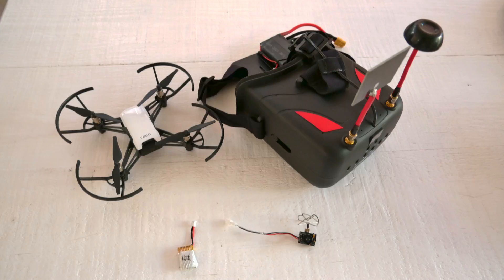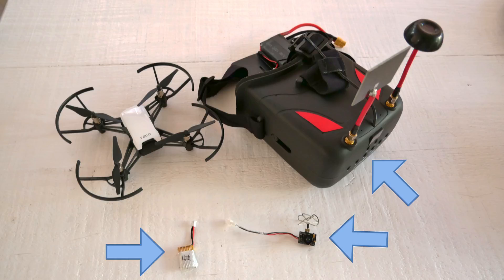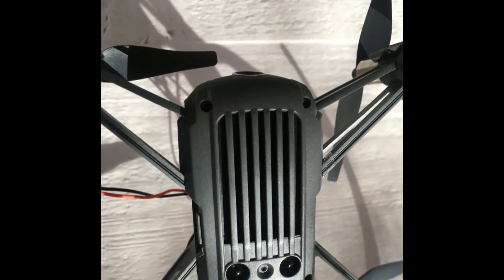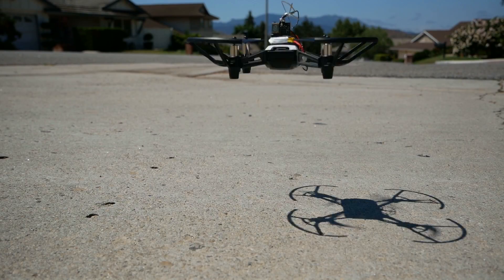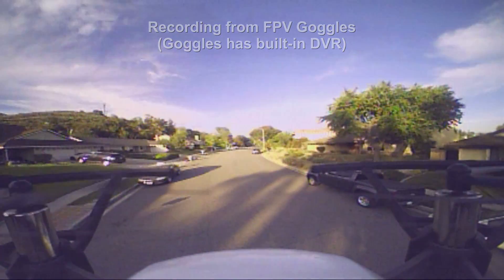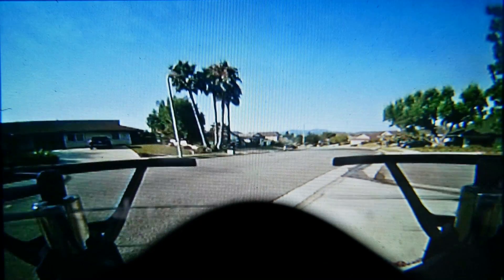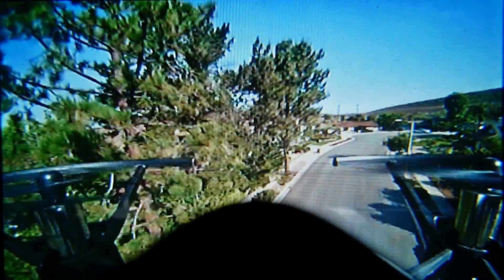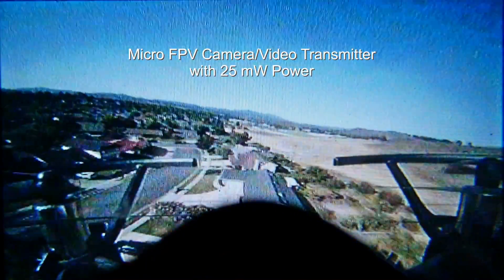Ryze Tello FPV Goggles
Quick video on how to set up FPV goggles for your Ryze Tello drone, including flight tests.

Similar equipment as shown in this video:
FPV Goggles
Micro Camera/Video Transmitter
Micro Battery